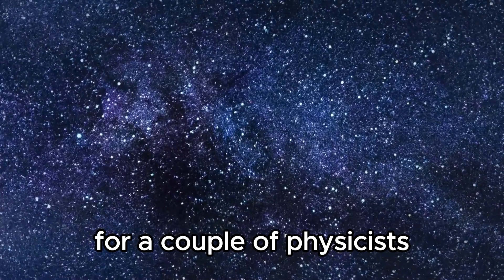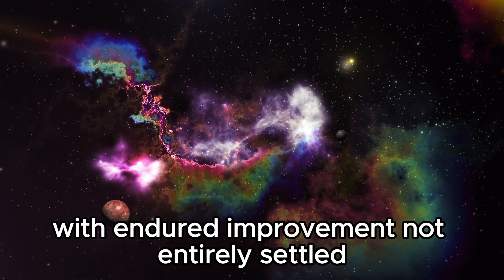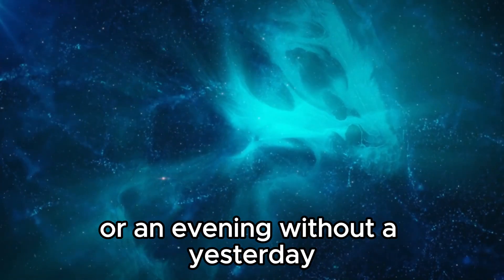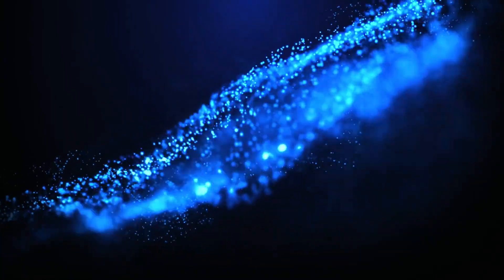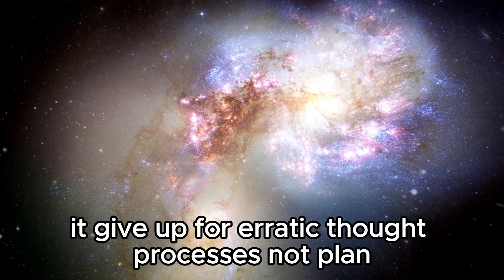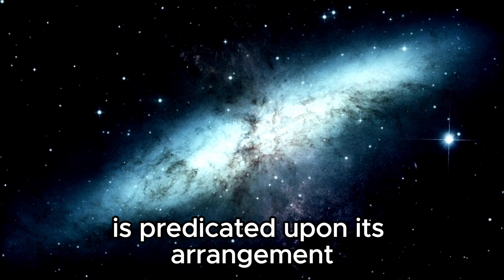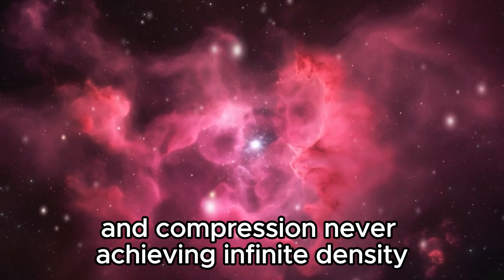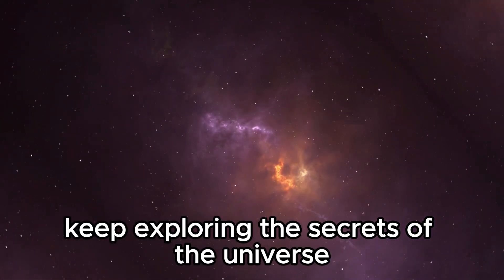"James Webb Telescope's Mind-Blowing Discovery Preceding the Big Bang!"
🌌 Prepare for an awe-inspiring odyssey through the cosmos as the James Webb Space Telescope paves the way for an unparalleled voyage! 🚀

In this revolutionary video, we delve into the freshest, mind-boggling revelations from the James Webb Telescope that challenge our very grasp of the universe. Brace yourself for astonishment as we unearth a remarkable new finding that defies the constraints of time itself, offering captivating glimpses into the mysterious epoch preceding the Big Bang!

Join us as we unravel the cosmic enigmas and embark on a quest of discovery that vows to reshape our understanding of existence. From the vast expanse of space to the inception of time, behold the revelation of unprecedented cosmic truths that will leave you spellbound.

Don't let this extraordinary expedition into the unknown with the James Webb Telescope pass you by. 🌠✨